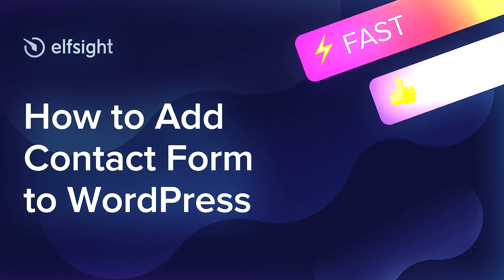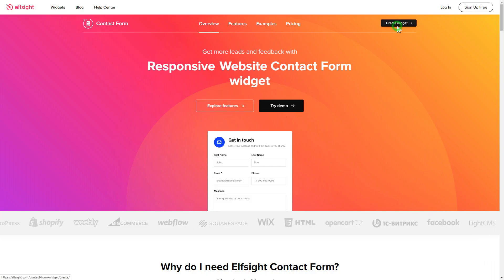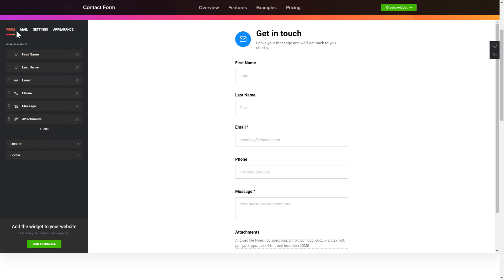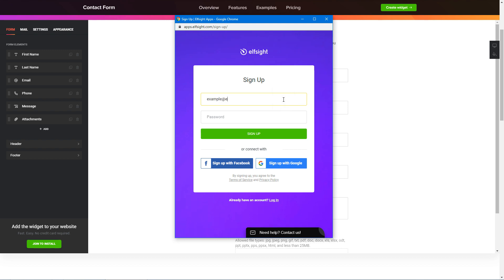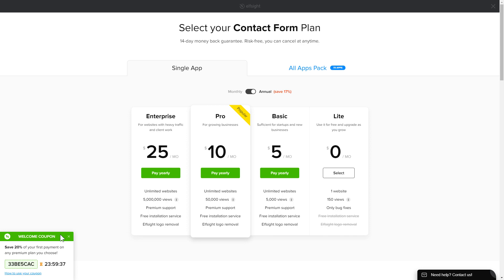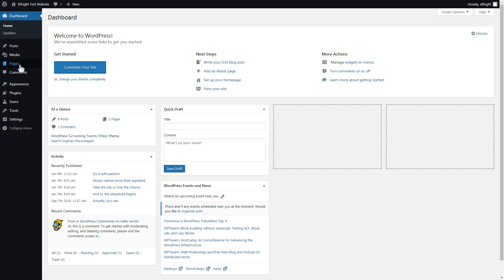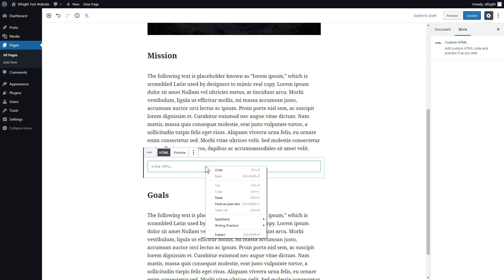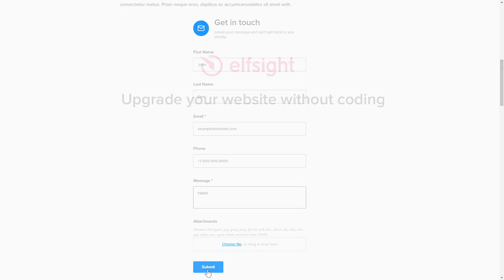How to Create Contact Form Plugin on WordPress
Add WordPress Contact plugin to website in less than a couple of minutes -

Benefits:

• Adding any quantity of fields to your form.
• Six predefined templates built for most common use-cases.
• Option to spread fields into several columns.

How to add Contact Form to WordPress website?

To implement the widget, complete the actions from the detailed guide below:

1. Build and personalize the plugin;
2. Save your personal installation code which will appear the notification;
3. Insert the copied code on the website.

Check how to embed WordPress Contact widget by clicking the link below -

Best Contact plugin templates:

Example 1: Simple Form is an accessible and manageable contact form.
Example 3: Adding numerous boxes makes the Extended Form universal.

This is how comfy it is to integrate Contact widget to WordPress! If you wish to learn more about adjustments, plugin templates, and elements, you are free to contact our experienced Support team. They’ll eagerly reply to all your queries!